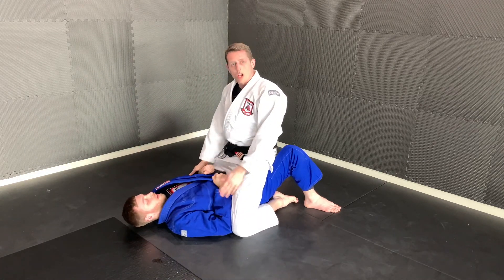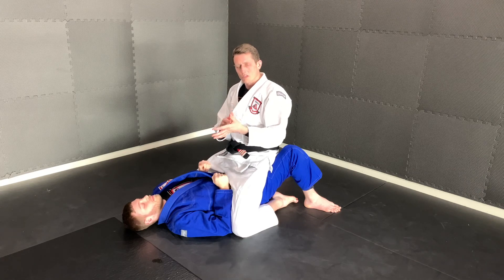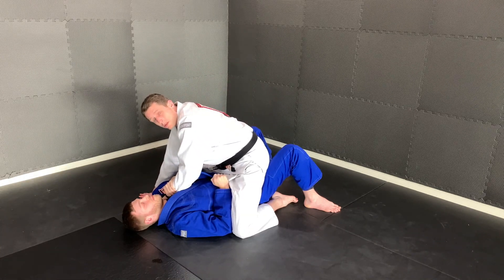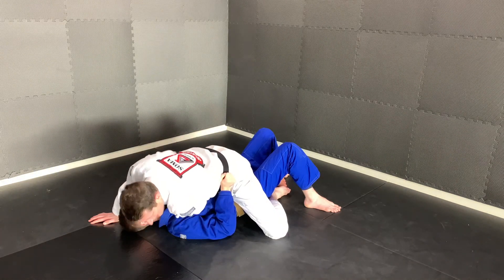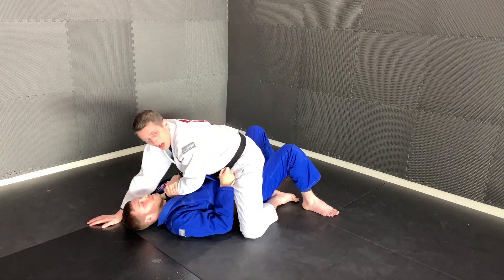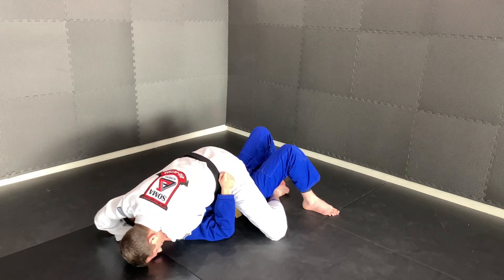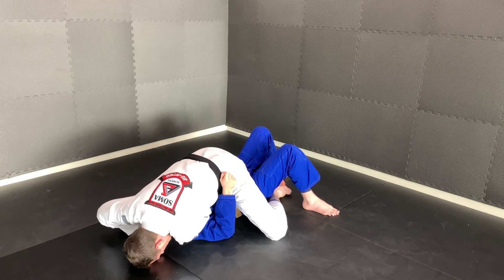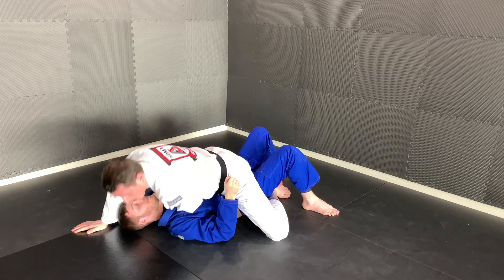Mount Attack #1: Cross Strangle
In this video, we show how to do the Cross Strangle from the Mount Position.